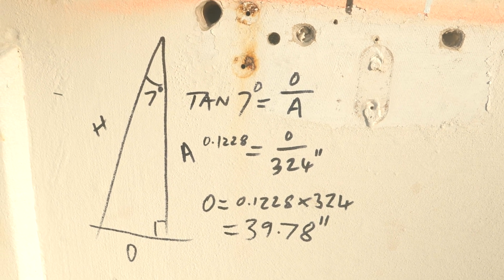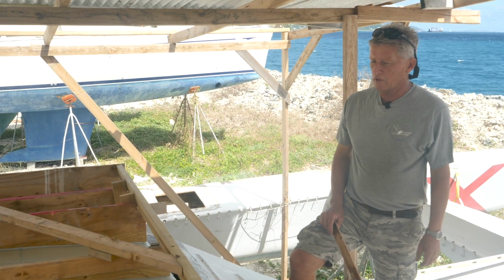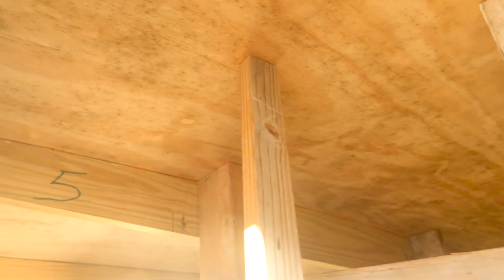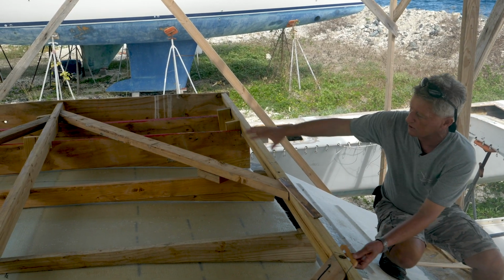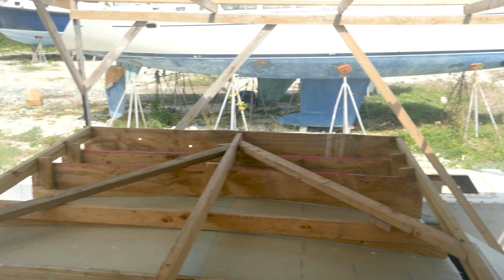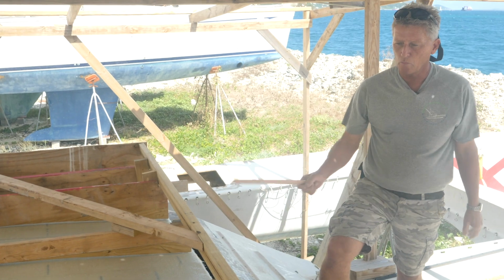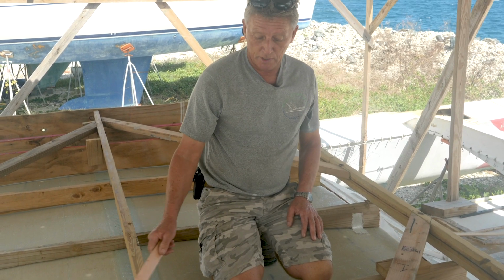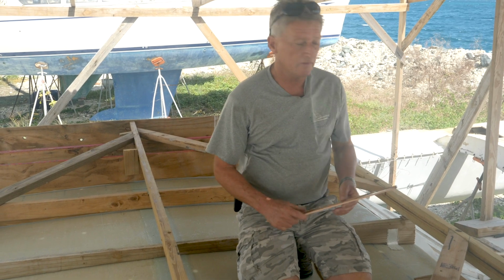Coachroof Update #2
Perfect laminating weather recently.

It was worth waiting for.

The new coachroof now has two solid laminations of 1708 biax, the first one squwooged onto a bedding of epoxy thickened with colloidal and some fibres.

Ultra slow for that and the first two lams, then slow for the final two followed by the peel ply and a very satisfactory result.

Four of us on the case working flat out for about five hours.

The Ultra slow will take about seven days to cure fully, we rarely use it for that reason but in this application it is perfect.

We will then bond on the top frame ready for roof removal.

Back on track!